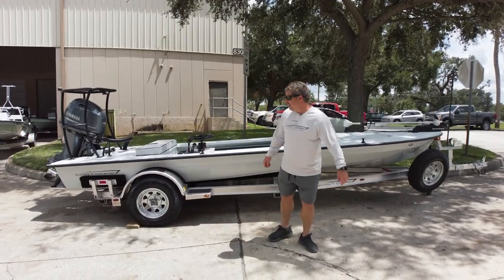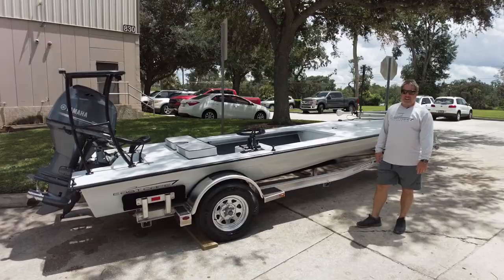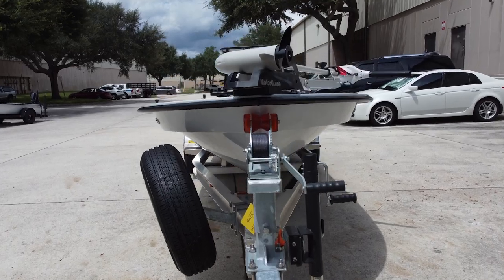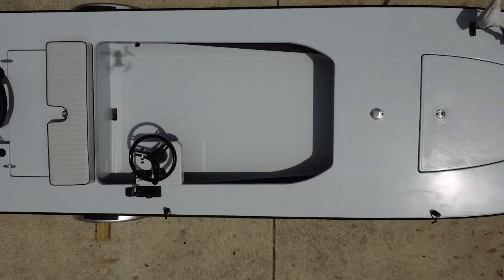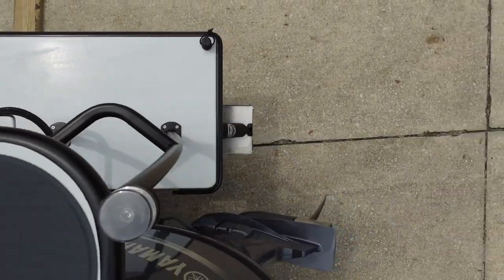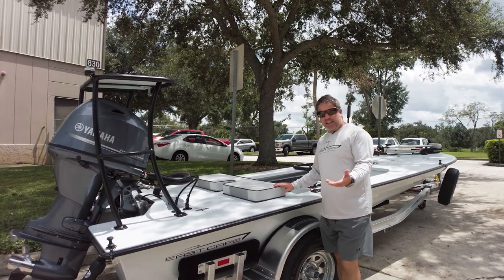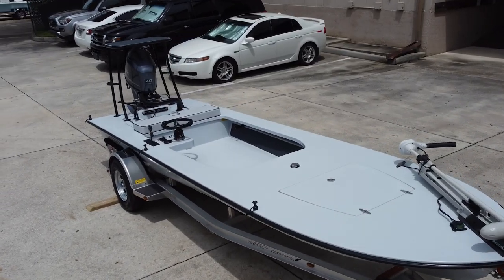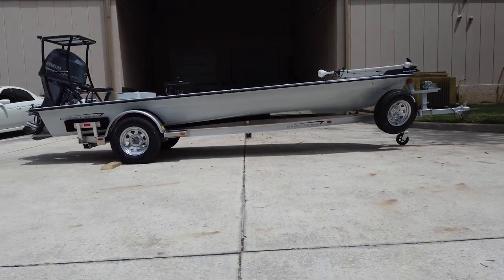2023 ECB Caimen Side Console Grey with Yamaha 70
Check out the full walk around on this piece of fishing art!